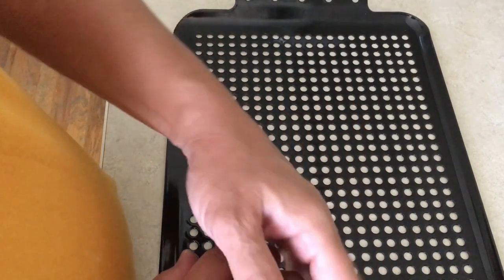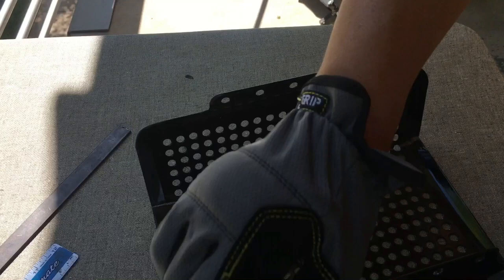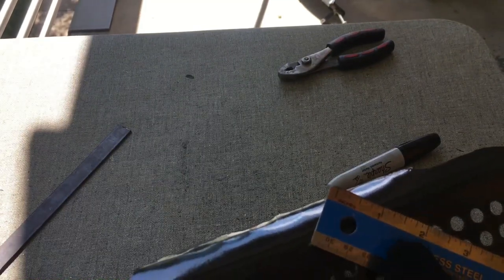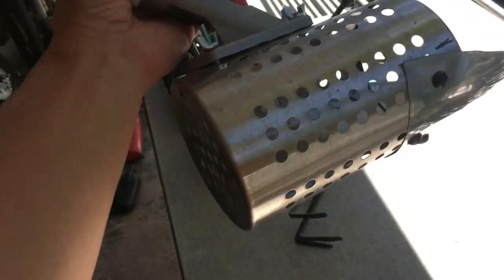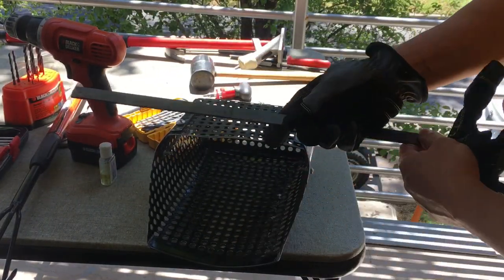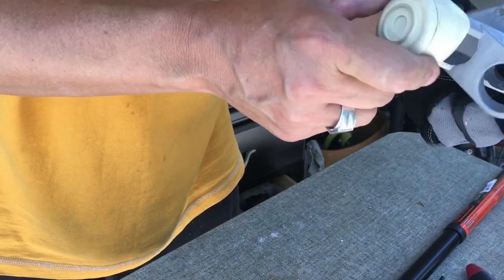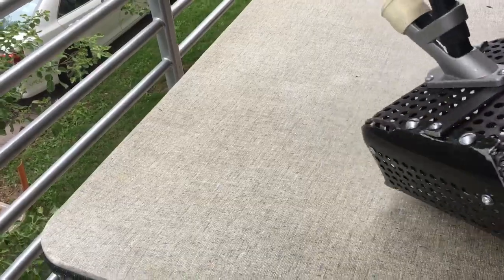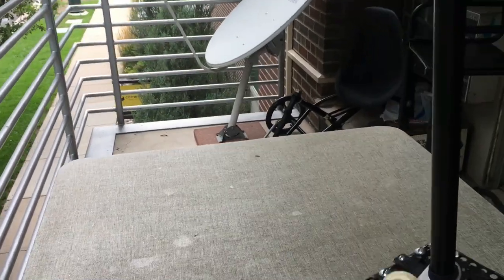How to make a $16 sand scoop without welding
Homemade  sand scoop for Metal Detecting   Music: Outside https
Musician: @iksonmusic